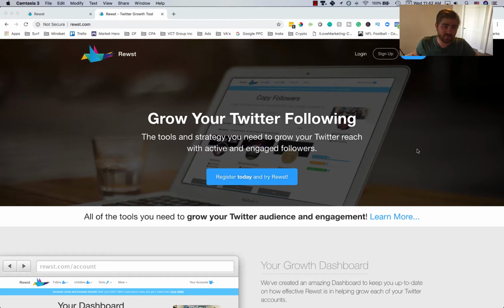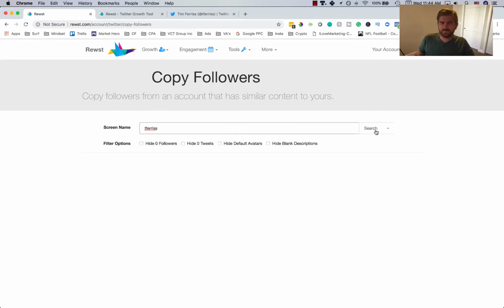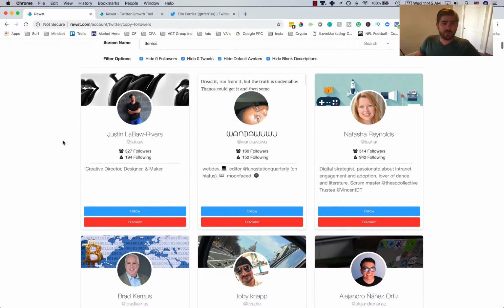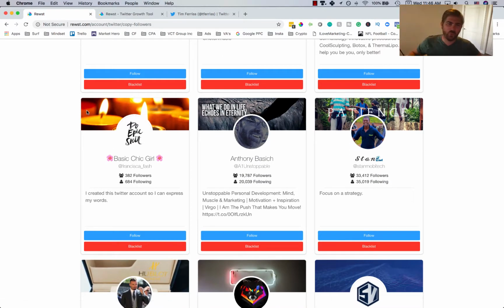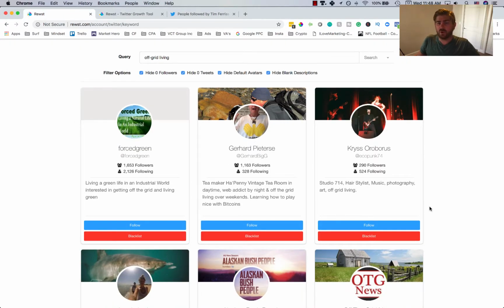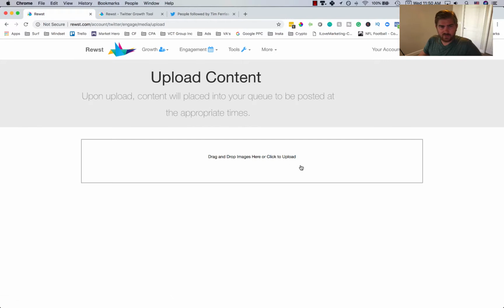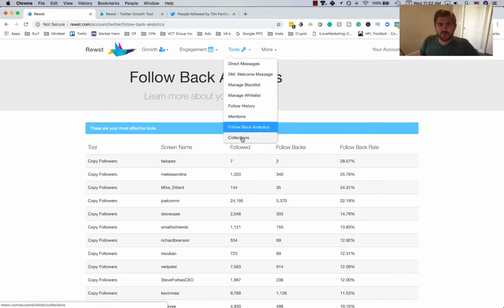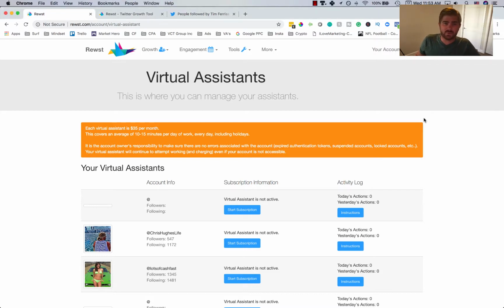How To Grow Your Twitter Audience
Learn how to get more twitter followers.

Social Media Marketing: Expert Advice Is Here For The Taking

Social media marketing has become an obviously powerful advertising tool in the online world. The focus has now shifted to the best media to produce, its core message, and how best to supply it. While this is something that is unique to each business owner, it is also a decision you should make with some core principles in mind. This article will give you a better understanding of social media marketing and how to approach it delicately.

Always remain positive when marketing via social media. People like to be around others and things that make them feel good. Bad mouthing others or making negative statements can lead to others viewing your product or service negatively. Be sure to keep this in mind on your personal page as well if you have one.

A strong social media network will take a lot of time, effort and determination. You won't get 10,000 followers in the blink of an eye. It can happen, but it is not very likely your profiles will get attention that fast. Practice patience until your page is successful.

Create vibrant titles for your YouTube or network videos. They should include keywords that improve their chances of being seen when your potential clients are searching for information. When your videos are easily identified, you will get a lot more views.

When you begin a social media marketing campaign leave room for trial and error. Depending on you target audience, some things that are effective for other businesses may not work for you. Watch for what is and is not working and make changes as necessary. This will show your customers that you are connected with their needs as well.

You can add applications such as SlideShare to LinkedIn. Try different applications and see which ones could be helpful to you. SlideShare allows you to create photo albums with detailed descriptions for each pictures. You could add pictures of your products or have your customers send you pictures of themselves using what they bought from you.

There are various forms of social media on the internet today. For example, their are status based sites and their are also blog sites. Make sure that you are placing your ads on all of the high traffic sites. By doing this you will be getting the maximum possible visual time you can, resulting in more money for your business.

If you send out periodic newsletters, always provide a link to your website's Facebook page within it. This provides those people who receive your newsletter but might not realize you're on Facebook to "like" you or follow you. The more opportunities you provide for people to connect with you, the more likely they will.

If your message, media, platform, and audience all align; the result will always be successful. After you begin pulling in the traffic from your quality advertisements, all you must do is learn and evolve with the changes around you. It is a demanding world online, but the rewards outweigh the work, and it is impossible to argue with profits.